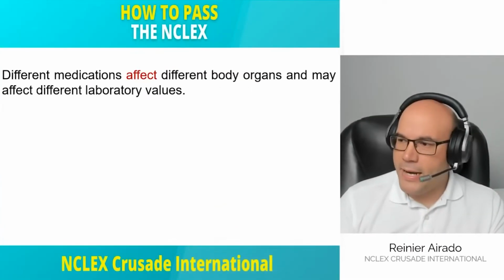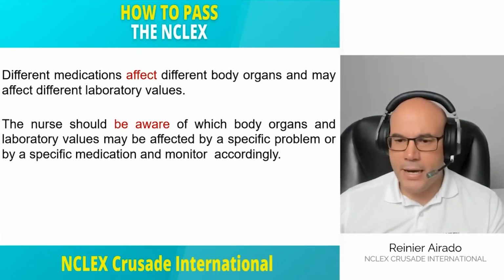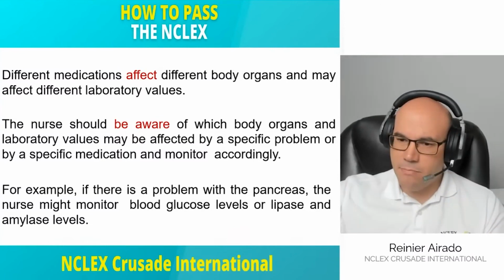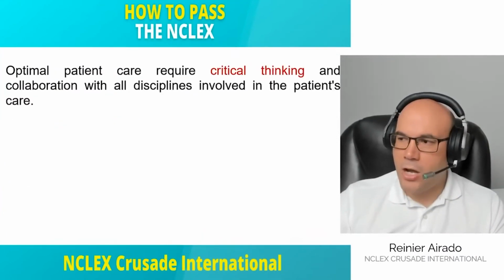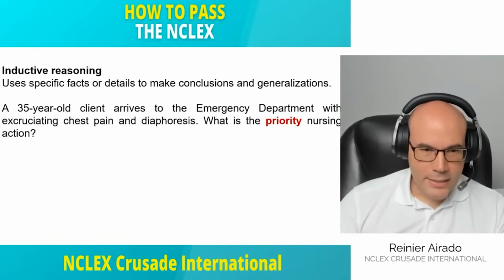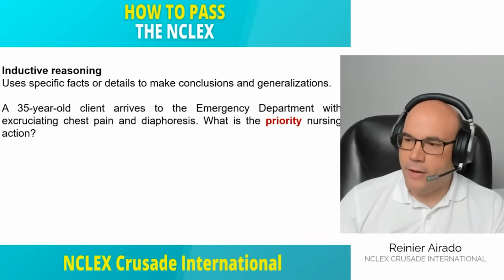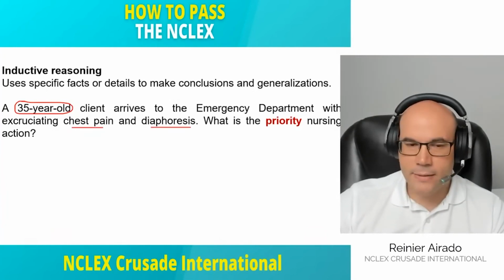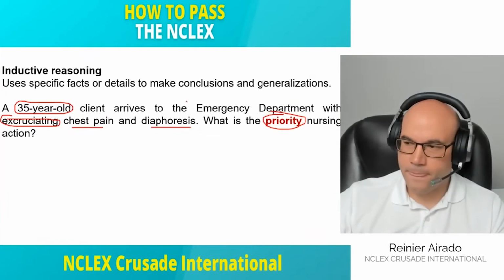The KEY to PASS the NCLEX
NCLEX Nursing NextGenNCLEX FastTrack CriticalThinking In this video I will show you steps to follow as you are analyzing an NCLEX question. Following this steps will help you select the correct answer on your Exam.